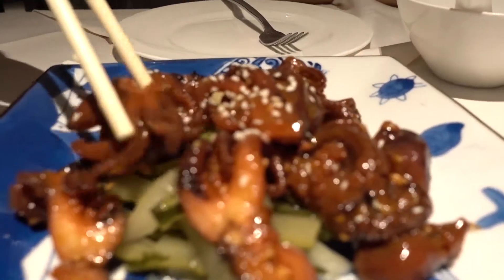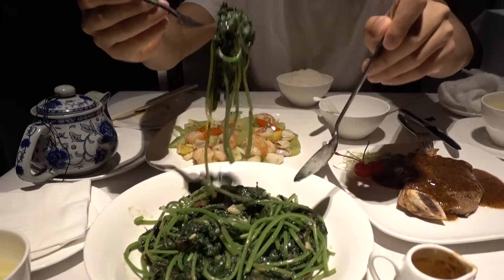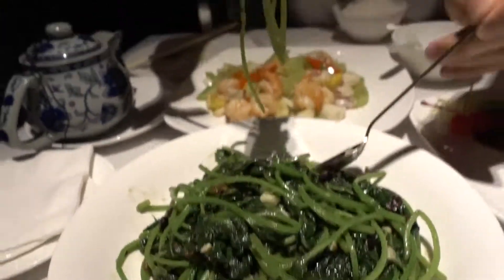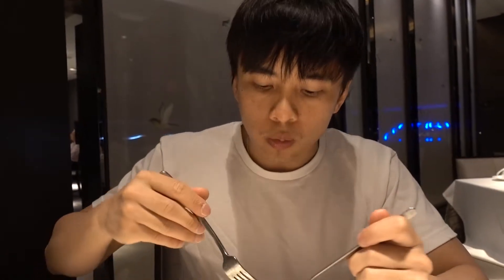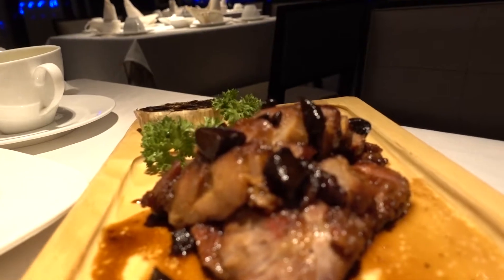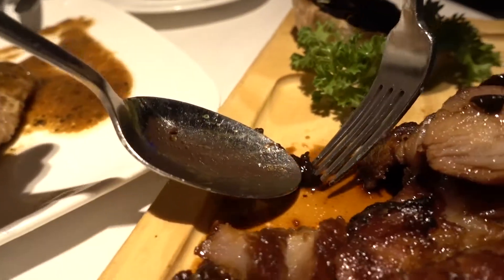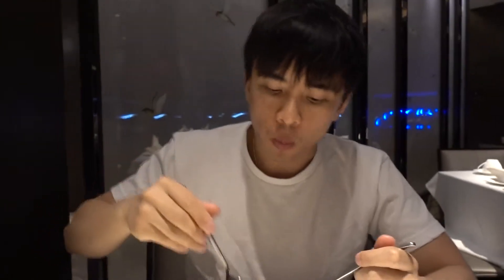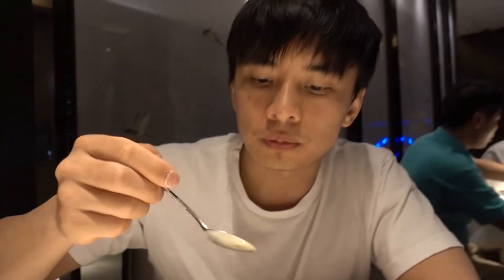Chinese Restaurant in Mulian Resort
Highly recommend staying at Mulian resort in Guangzhou, the food at the Chinese restaurant there (as you can see) was perfect.

Edited by Cibao C